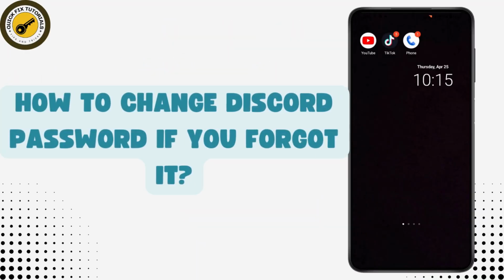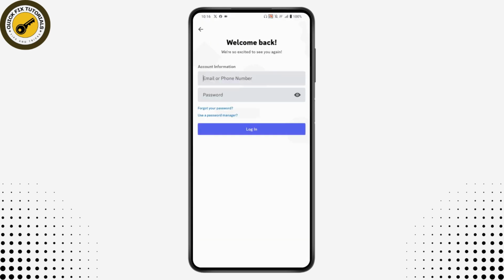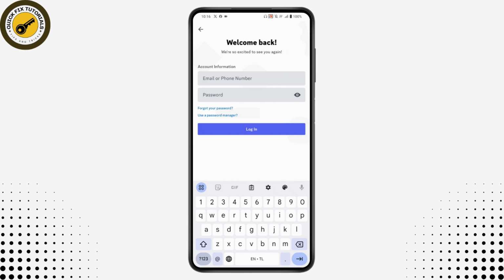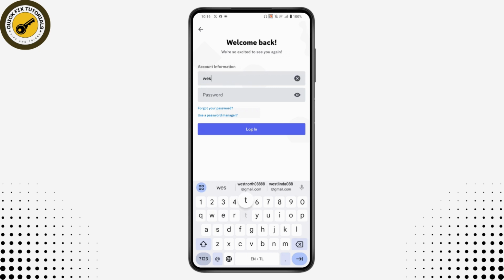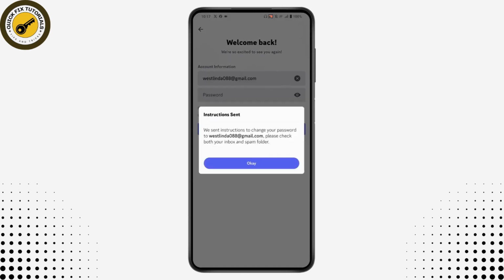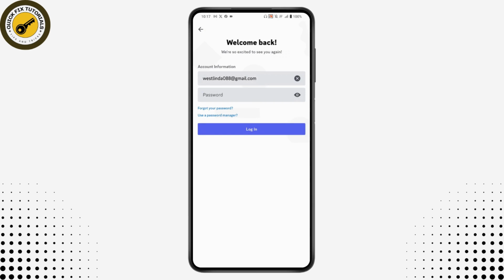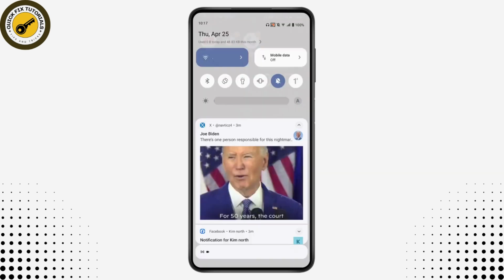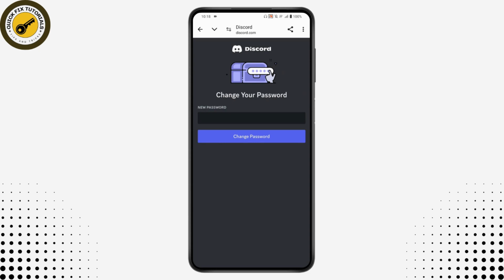How To Change Discord Password If You Forgot It | Phone Tutorial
How To Change Discord Password If You Forgot It

Forgot your Discord password and need to change it through your mobile device? QuickFixTutorials has the solution! In this tutorial, we'll guide you through the steps to effortlessly change your Discord password if you've forgotten it, ensuring you can regain access to your account.

Changing your Discord password if you've forgotten it is essential for account security, and we'll show you how to do it seamlessly. We'll walk you through accessing the password reset option, verifying your identity, and setting a new password for your Discord account. Watch now and learn how to change your Discord password if you forgot it with QuickFixTutorials!